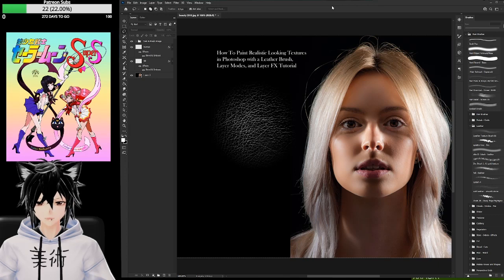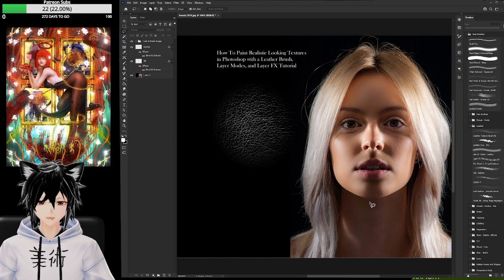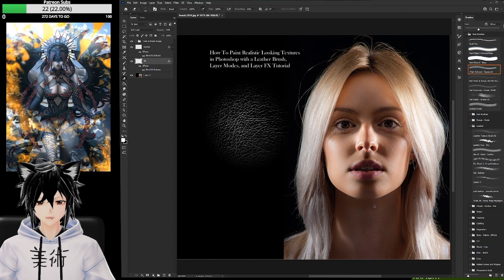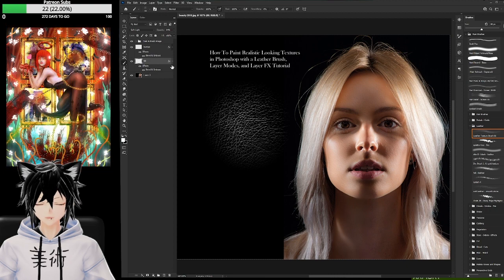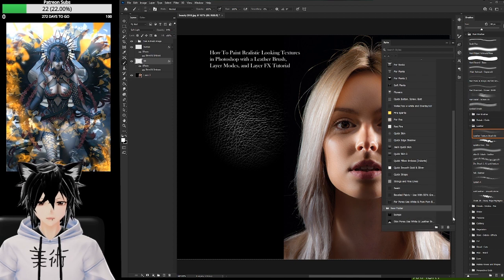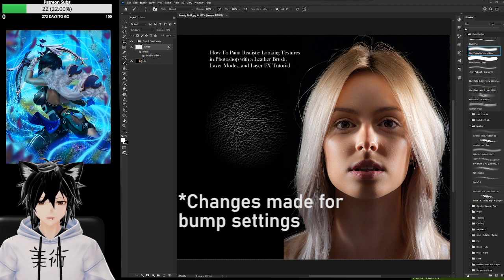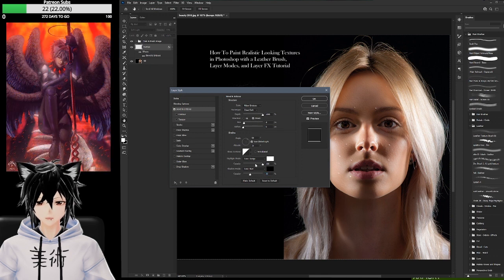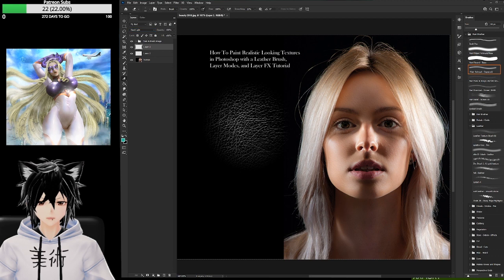Tutorial: How To Paint Realistic Skin Textures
This quick tutorial shows you what you need to do to paint more realistic-looking textures in photoshop with your brushes.
Or follow it from any of the links on my link tree